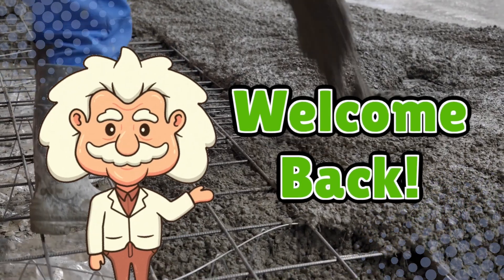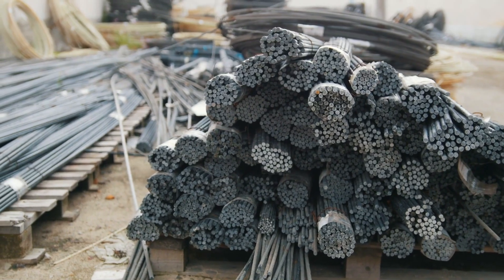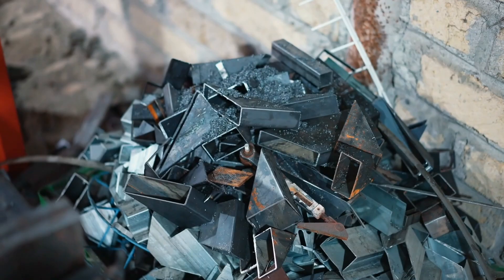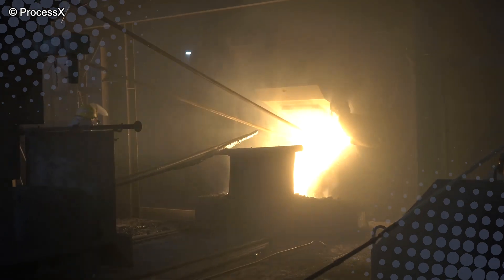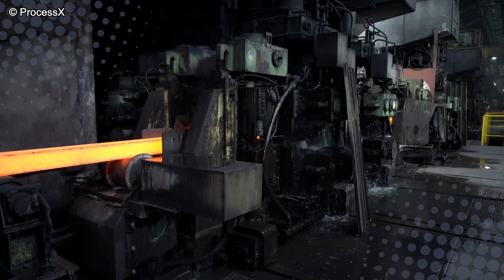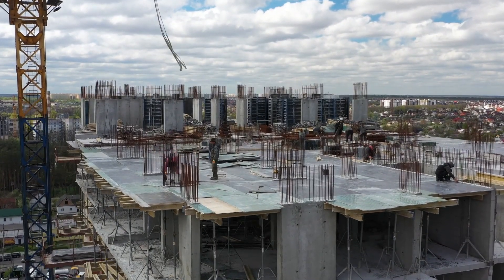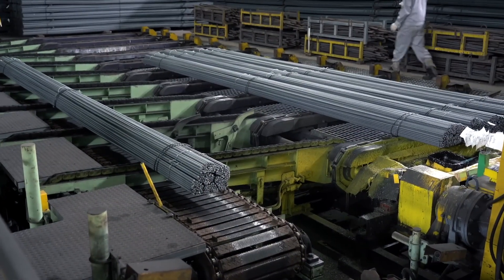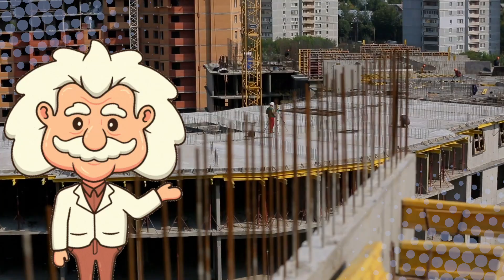How Is Rebar Made? The Hidden Hero Inside Every Building!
Ever passed by a construction site and seen those ribbed steel rods sticking out of concrete? Those are rebar — the hidden muscle that keeps buildings, bridges, and roads standing strong! 💪

In today’s episode, we’re breaking down the fascinating (and surprisingly fiery) process of how rebar is made — from piles of old scrap metal to those tough, ribbed steel bars that hold our world together. You’ll learn how steel gets melted, rolled, ribbed, and tested to become the backbone of modern construction.

So grab your hard hat and safety goggles, because we’re diving into molten metal, giant rollers, and the science behind steel spaghetti!

⏰ Timestamps:
00:00 – Intro: What is Rebar?
01:08 – Why Concrete Needs Rebar
02:11 – Step 1: Melting Scrap Metal in Electric Arc Furnaces
03:42 – Step 2: Casting and Rolling the Steel into Bars
04:45 – Why Rebar Has Ridges (It’s Not for Looks!)
05:45 – Strength Testing and Coatings
06:36 – Fun Facts About Rebar
07:08 – Final Thoughts: The Hidden Hero of Construction